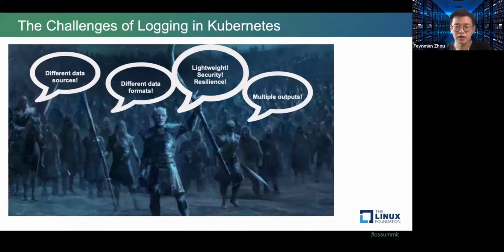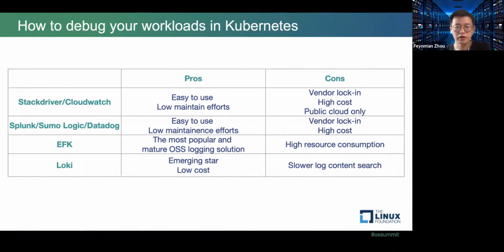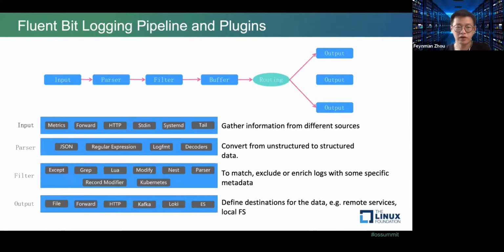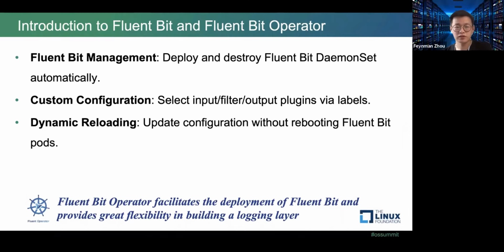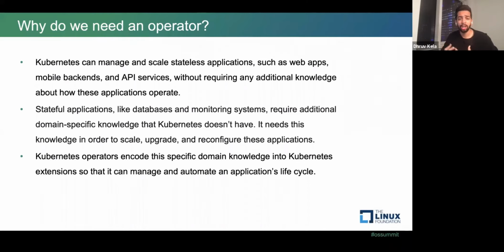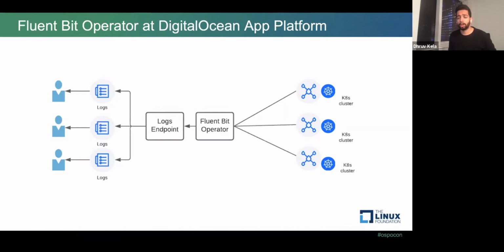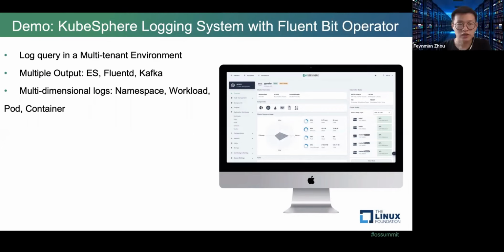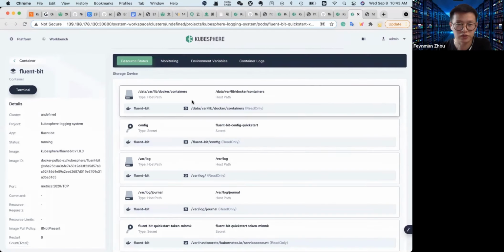Under the hood with Fluent Bit Operator: K8s native log processor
Fluent Bit has various configuration options for inputs, filters, parsers, and outputs plugins. Usually, these configuration options are put into one single file. It's not convenient if you just want to modify configurations for just one plugin especially if you want to modify it with Kubernetes API because the entire configuration file has to be loaded and parsed. Besides, Fluent Bit has to be restarted every time the configuration file is modified and this means the Pods of the entire DaemonSet have to be recreated in a K8s cluster.

To address these concerns, the KubeSphere observability team initiated Fluent Bit Operator with which you can configure Fluent Bit with CRDs like FluentBit, FluentBitConfig, Input, Filter, Parser, Output in a Kubernetes-native way. What's more, Fluent Bit DaemonSet Pods will not be recreated every time a config changes. It supports dynamic configuration and provides great flexibility in building the Kubernetes-native logging layer. DigitalOcean adopts Fluent Bit Operator as the Kubernetes log processor and made great contributions to Fluent Bit Operator.

In this talk, we will introduce the Fluent Bit Operator and its architecture, then demonstrate how we leverage Fluent Bit Operator in DigitalOcean and KubeSphere logging system respectively.